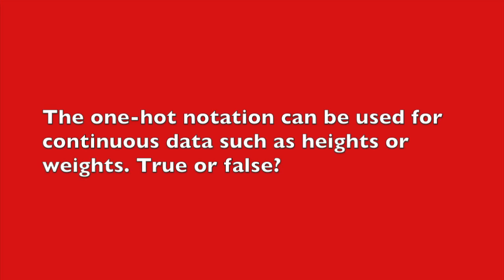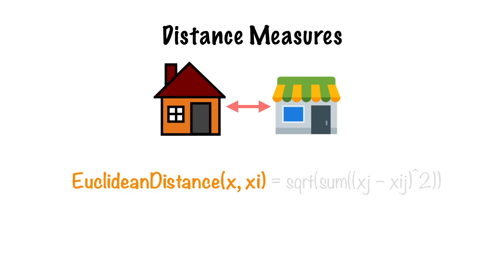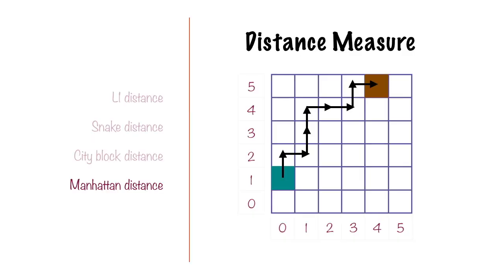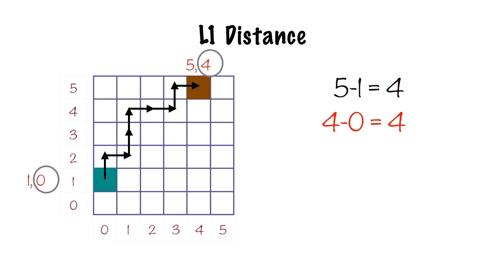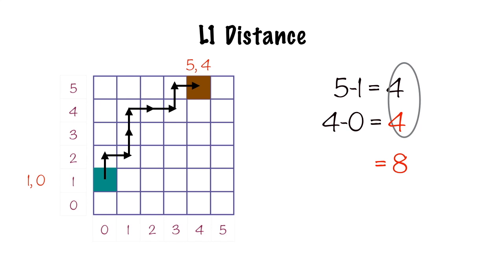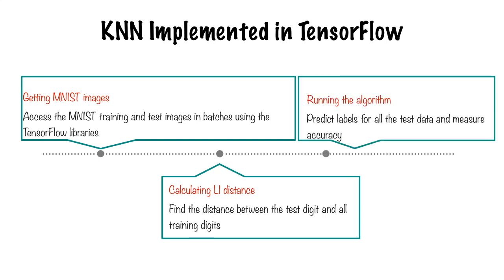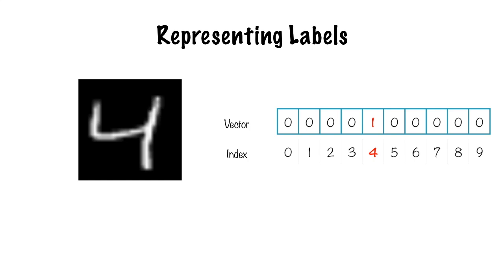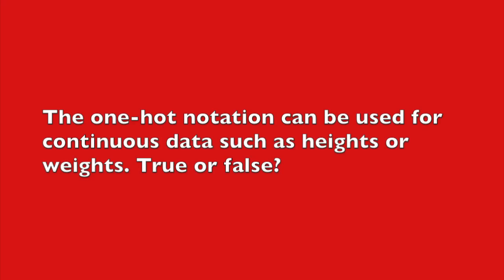027 One hot Notation and L1 Distance7m 31s